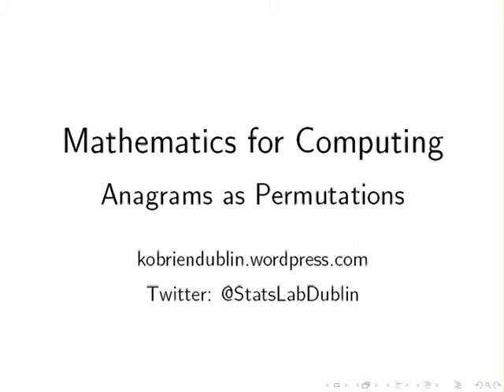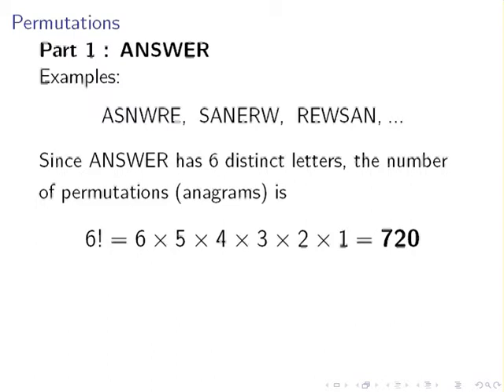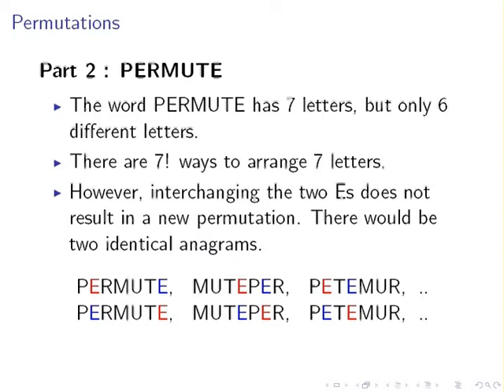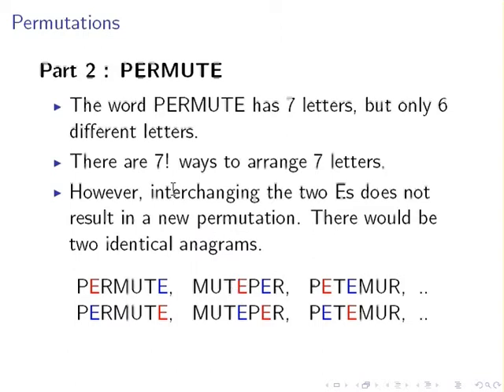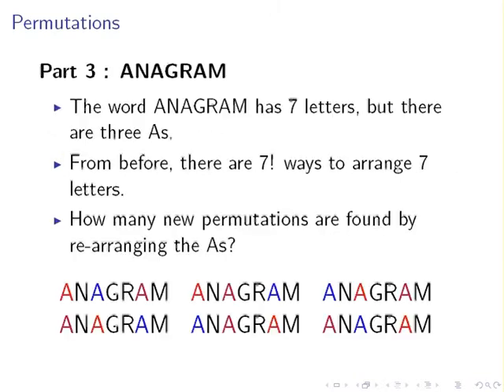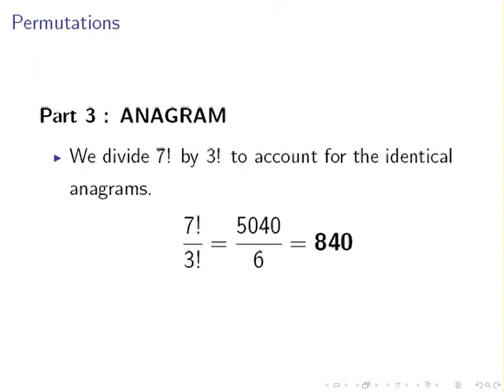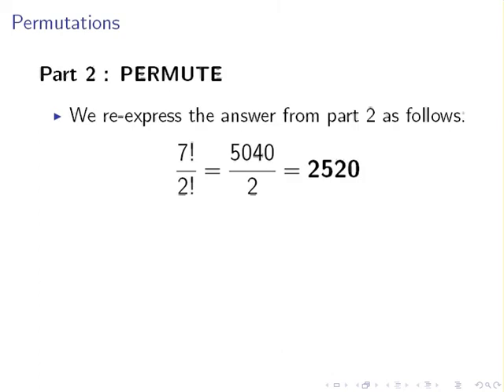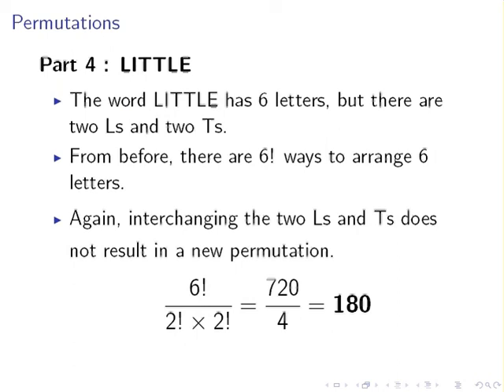Discrete Mathematics : Anagrams as Permutations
DiscreteMaths.github.io | Section 6 - Counting Problems

How many ways are there or re-arranging the letters of words.